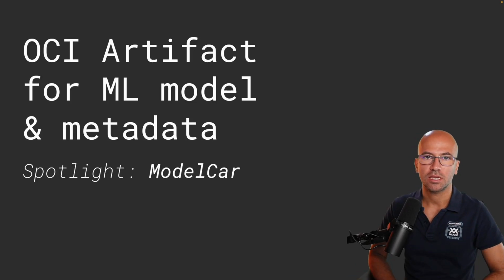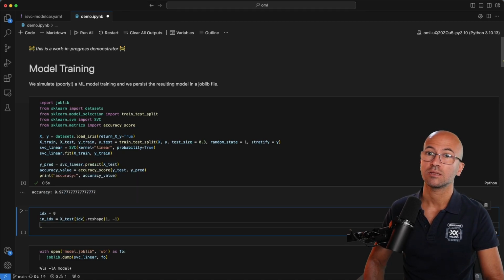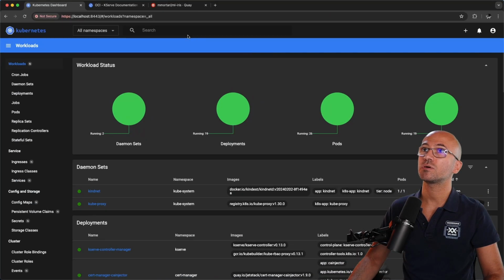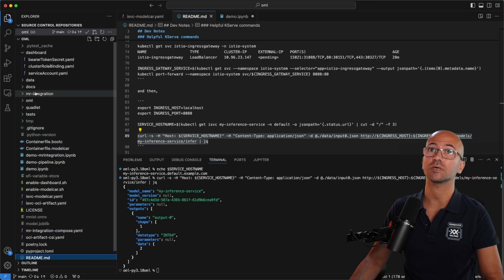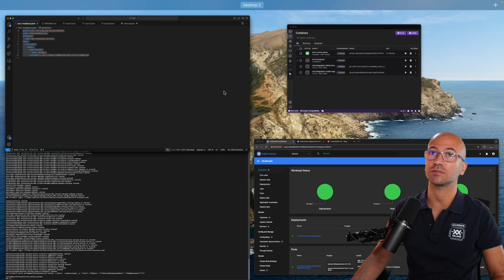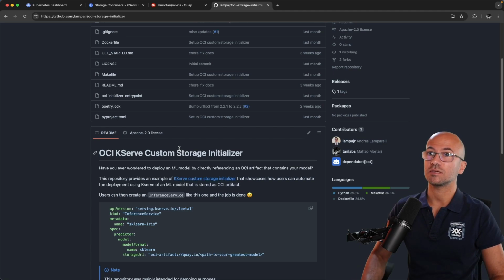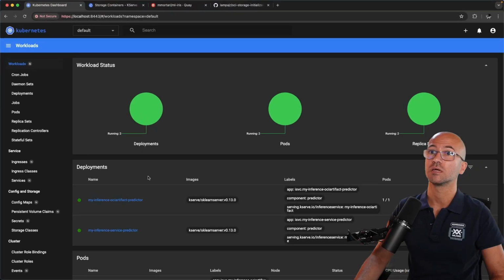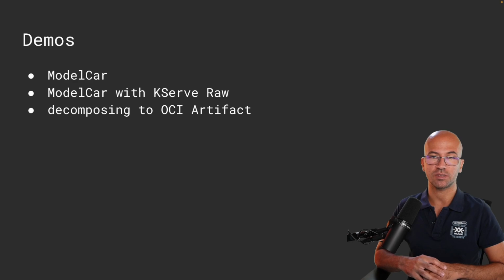ModelCar and KServe: OCI Artifact for ML model and metadata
0:00 Intro
1:20 Brief recap: ML model
4:05 ModelCar in KServe
8:14 ModelCar with KServe Raw
10:54 OCI Artifact using custom KServe CSI
15:48 Conclusions